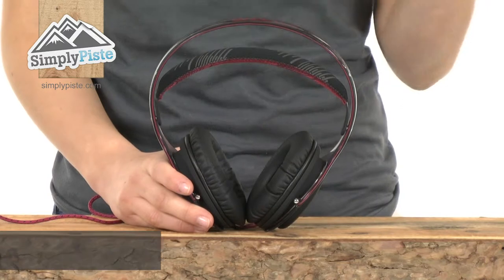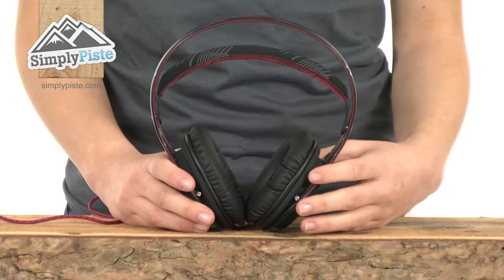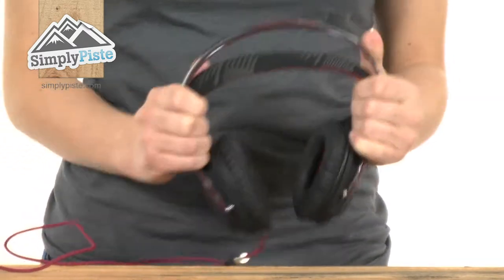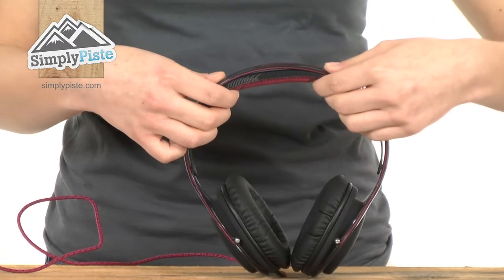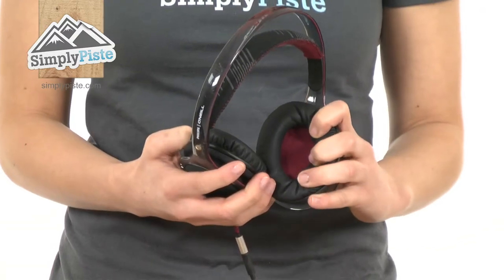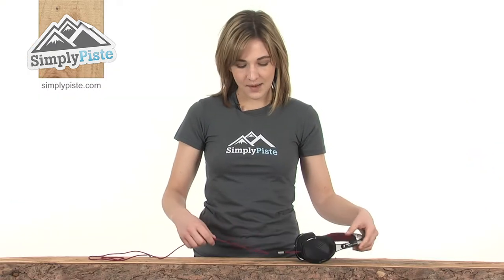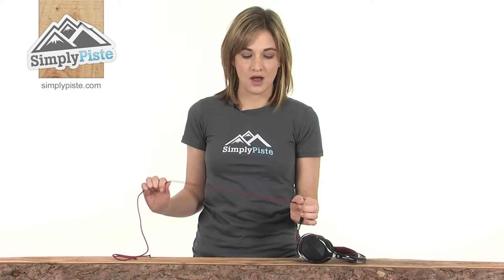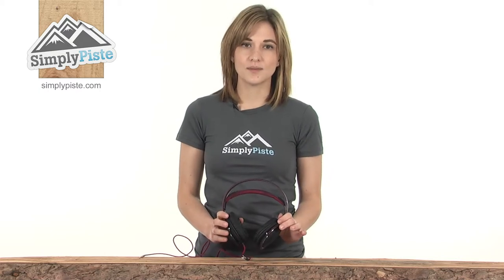O Neill The Stretch Headphones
These dark red the Stretch Headphones by O'Neill in collaboration with Philips, are ideal for snowboarders and skiers who want to listen to their music on the slopes as not only do these headphones give you amazing sound quality and dynamic bass, they are incredibly tough and durable. The stretch headband can be twisted without shattering and the cable has stress relief and is tangle free for strength and durability.